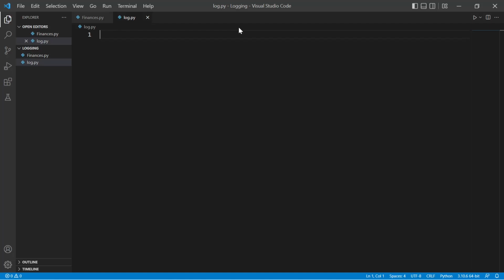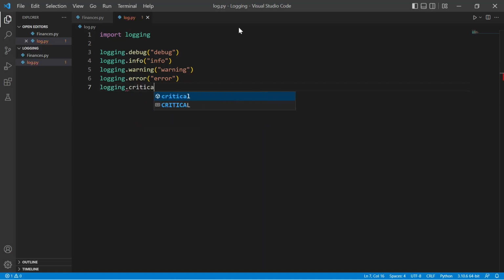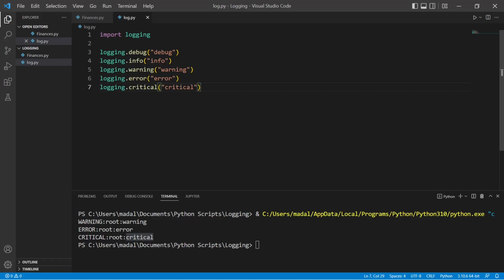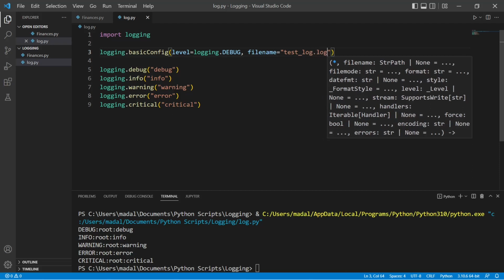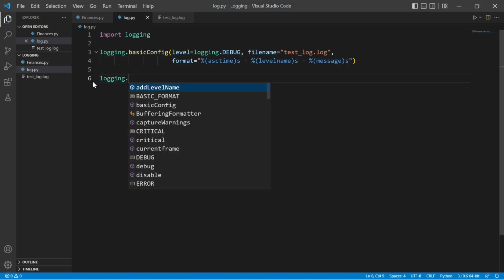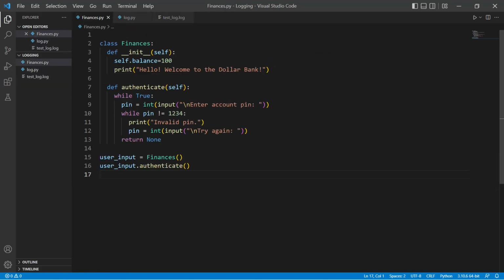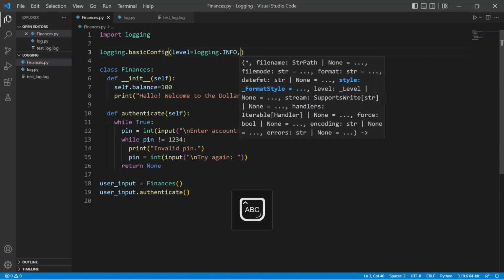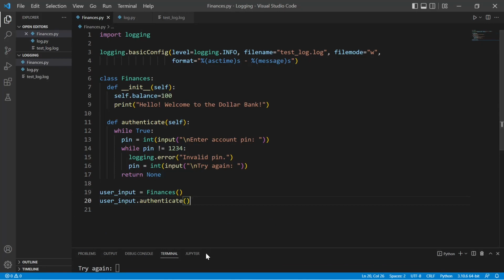Logging in Python - Logging Levels, Formatting and Logging to Files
Hello, everyone! In this video, I explain a useful debugging method called logging. With logging, you can specify exactly what information you want to display, instead of just using print statements as your main debugging method, which makes the output of your code confusing and not very useful. You can also save all of your log statements in a file, which optimizes the debugging process even further.

Timestamps:

00:00 - Why use Logging?
00:42 - Logging Levels
02:39 - Basic Configuration
03:26 - Logging to Files
04:16 - Formatting
06:22 - Code Example

*Hashtags*